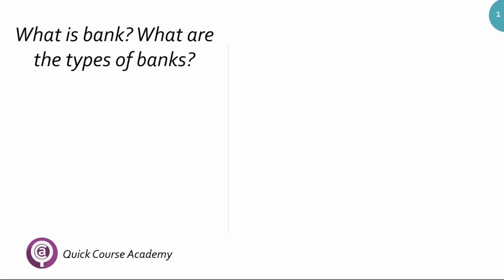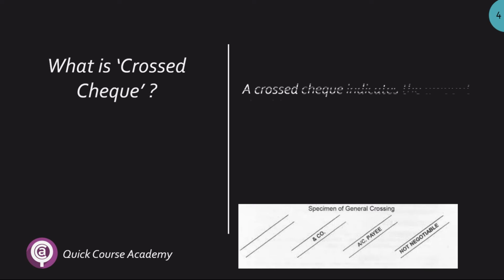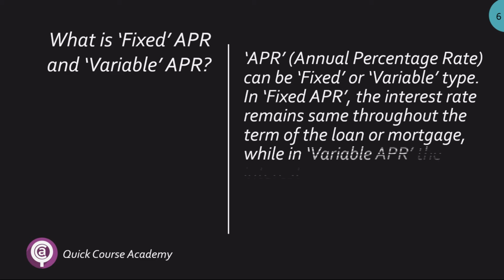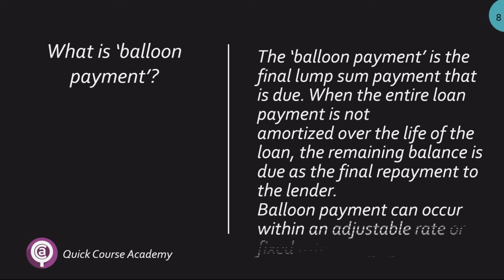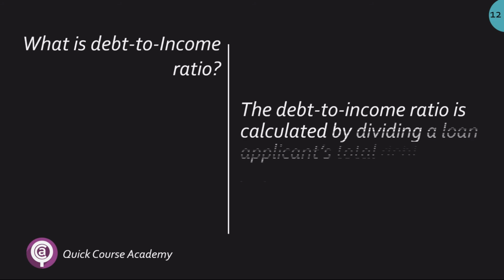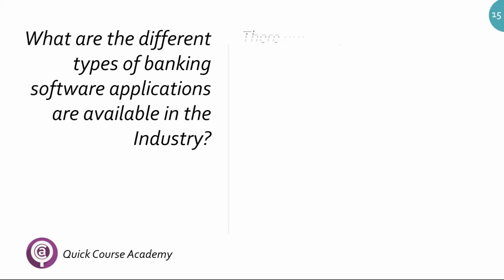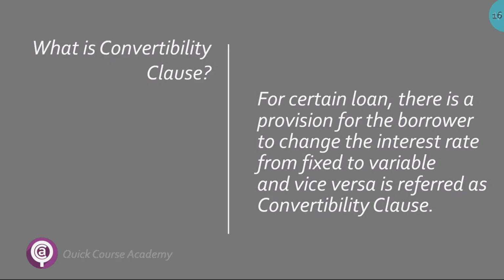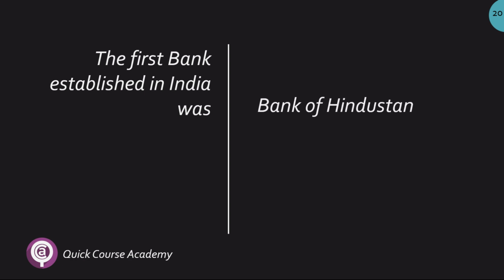General Knowledge 32| Top 21 Banking Questions 2 What is investment banking?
Quick Course Academy
Stay update with most Common questions with answers for all competitive exams.
Crash Course for all competitive exams.

What is bank? What are the types of banks?
What is investment banking?
What are the different ways you can operate your accounts?
What is ‘Crossed Cheque’ ?
What is overdraft protection?
What is ‘Fixed’ APR and ‘Variable’ APR?
What is the ‘cost of debt’?
What is ‘balloon payment’?
What is ‘Amortization’?
What is negative Amortization?
What is the difference between ‘Cheque’ and ‘Demand draft’?
What is debt-to-Income ratio?
What is the difference between bank guarantee and letter of credit?
What is ‘Loan grading’?
What are the different types of banking software applications are available in the Industry?
What is Convertibility Clause?
The ratio between cash in hand and total assets maintained by the bank is called?
In 1921, the Presidency Banks of Bengal, Madras and Bombay were nationalized to give birth to which Bank
Which of the following organizations of India is mainly working to meet the credit needs of all types of agricultural and rural development activities?
The first Bank established in India was